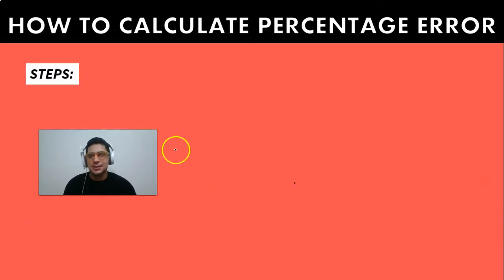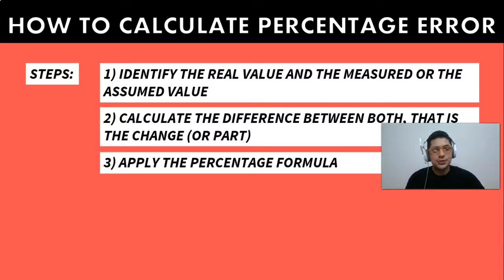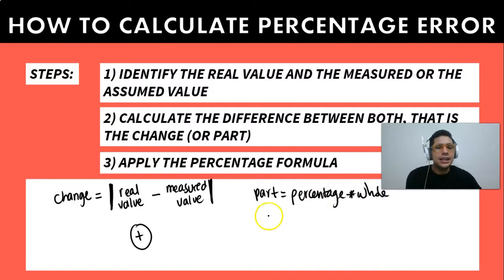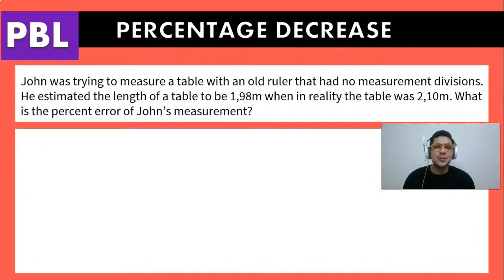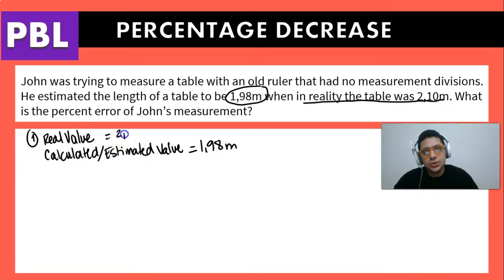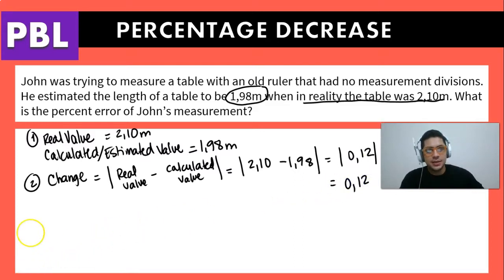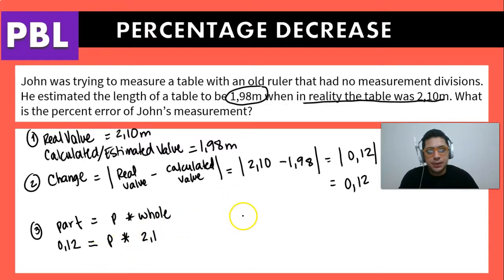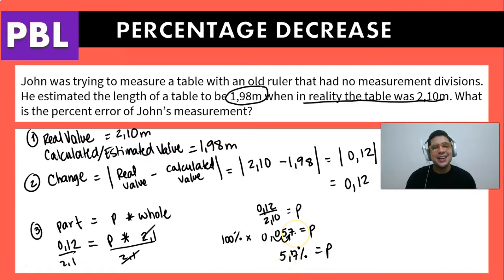PERCENTAGES | HOW TO CALCULATE PERCENTAGE ERROR | Example 1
Oh Math Gad! Guys, in today's video tutorial we will see what is the percentage increase and how to calculate it with ProblemBasedLearning.

In today's video we solve the following problem:

John was trying to measure a table with an old ruler that had no measurement divisions. He estimated the length of a table to be 1,98m when in reality the table was 2,10m. What is the percent error of John’s measurement?